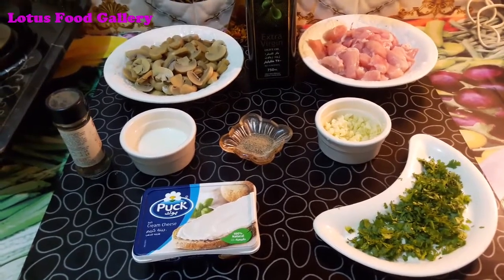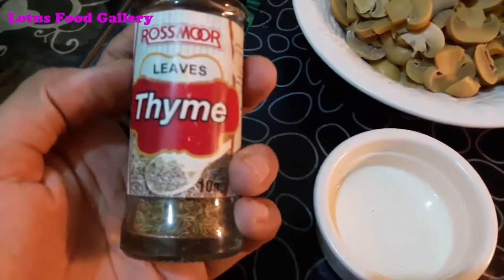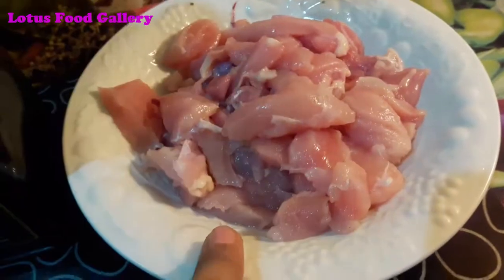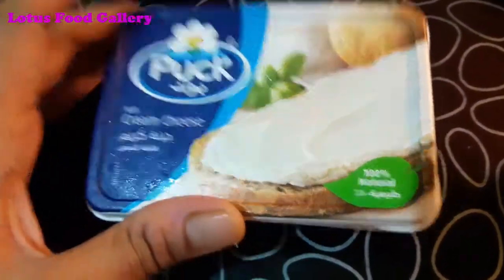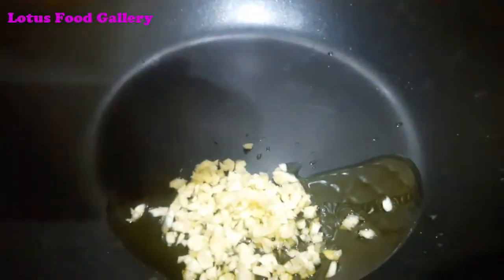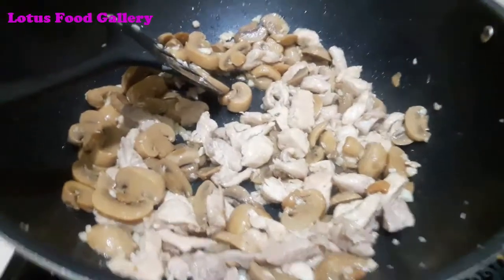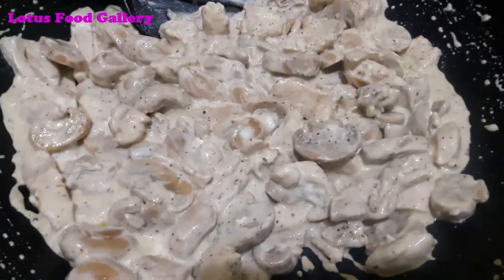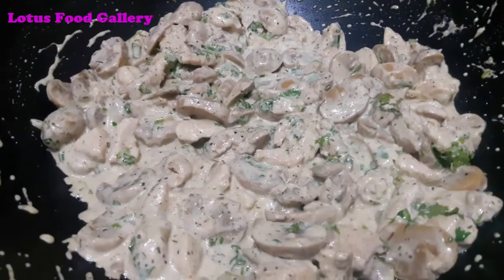Creamy Mushroom with Garlic Flavor - Creamy Mushroom Chicken (Garlic Mushroom Recipe)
Welcome to LOUTS FOOD GALLERY How to make cream of mushroom Chicken? Well today we're going to tell you How to make Mushroom recipe Pakistani with full flavor of Creamy Mushroom with Garlic. I always Share best healthy food recipe on my channel.

Try this creamy mushroom dish as a great snack on toast - from Lotus Food Gallery.

These creamy mushrooms are great as a small snack, lovely little starter a layer in lasagne or spooned over steak or pork; such a delicious and tasty treat.

Every cook needs a good easy creamy mushroom sauce recipe. Its perfect stirred through pasta and fantastic on grilled steak.

Mushroom Recipes Coming soon on my channel:

Mushroom soup
Chicken mushroom
Mushroom sauce
Garlic and mushroom pasta
Garlic cheese sauce
Stuffed mushrooms
Chicken and mushrooms
Mushroom soup. Mushroom risotto
 Mushroom gravy

Pick your favorite mushroom recipes and make some magic.

Creamy Mushroom with Garlic Flavor

Hope you will enjoy the dish!

I always try our best

 Don’t; forget to watch Creamy Mushroom with Garlic Flavor-
 Mushroom Curry Recipe on my channel